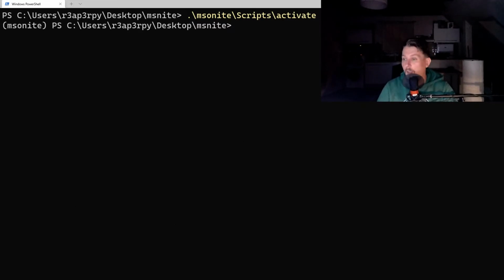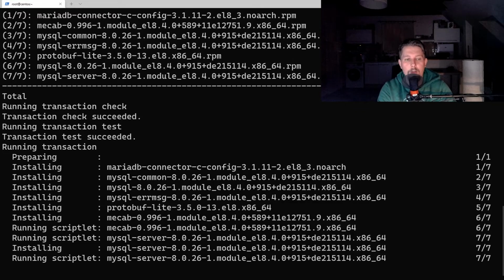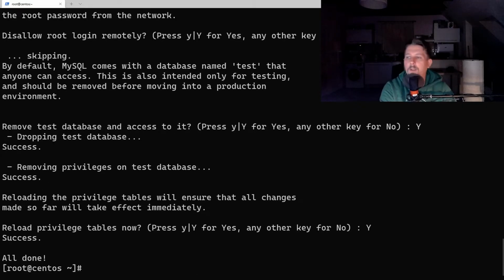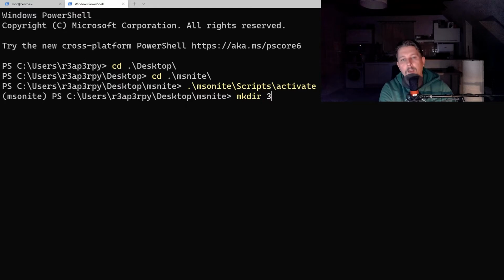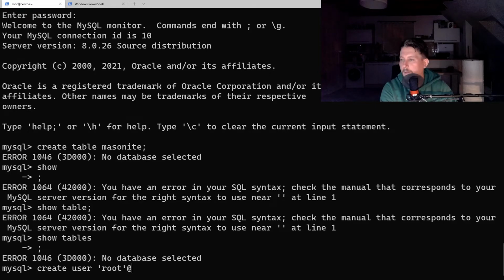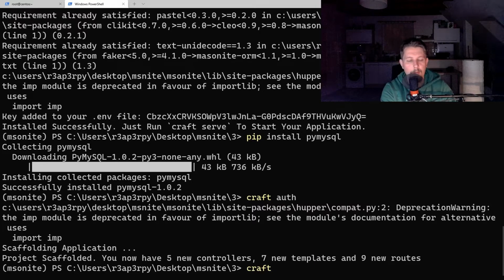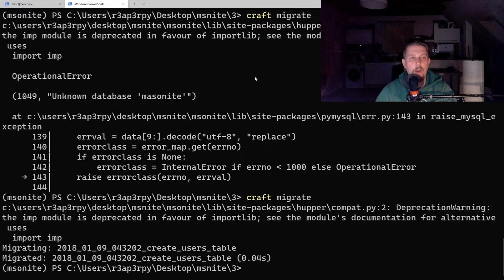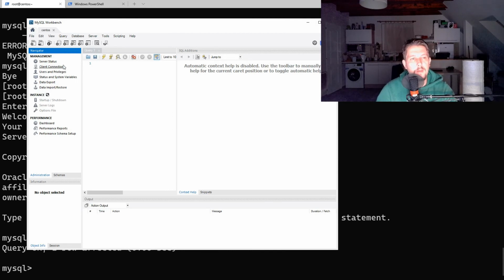Python - Masonite - MySQL setup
Check out my video for mysql setup for masonite in python.